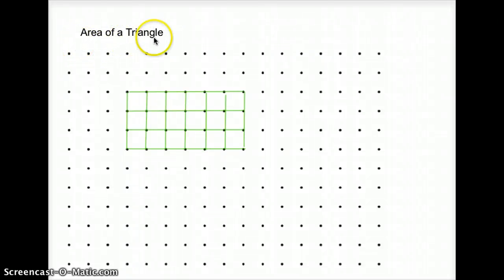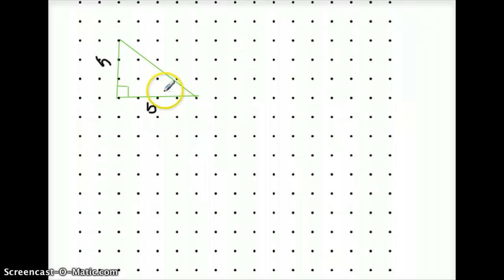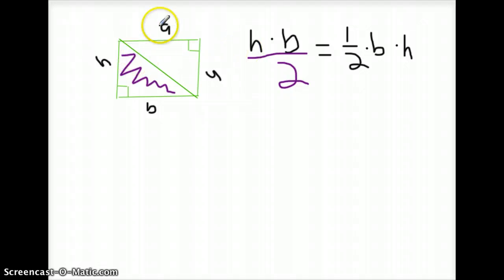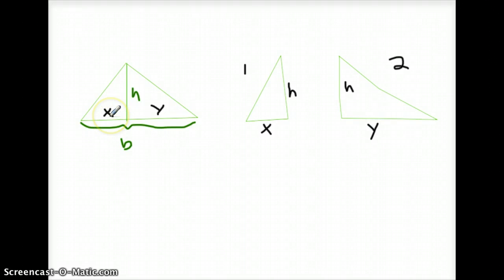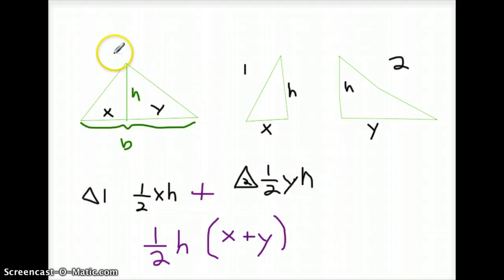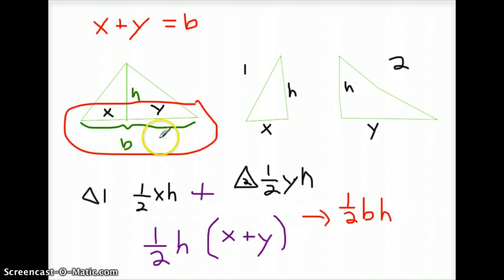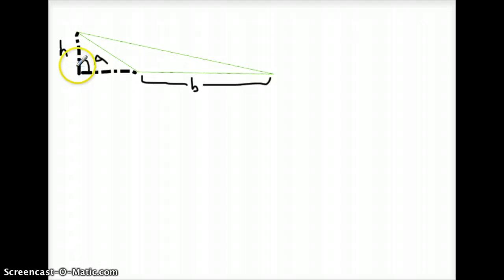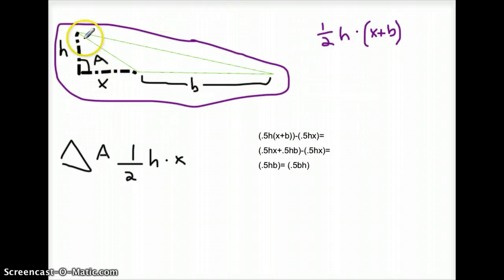Area of triangle